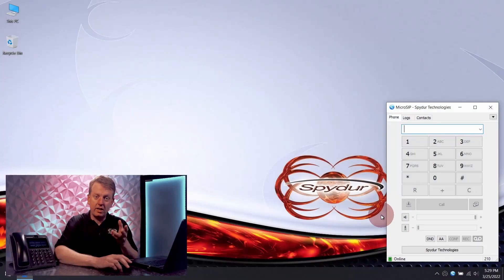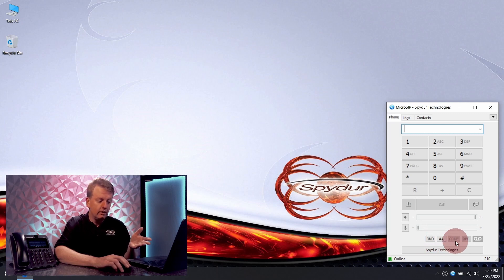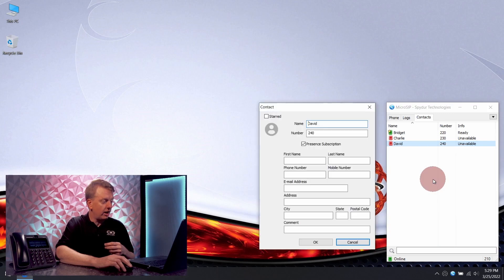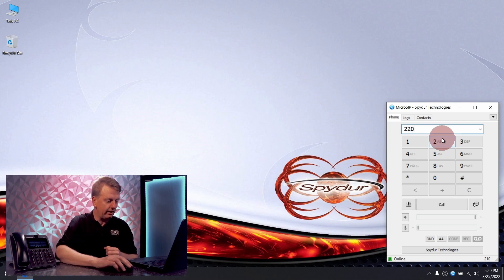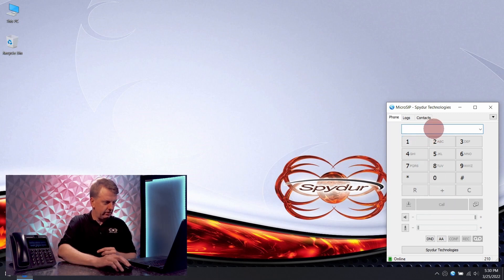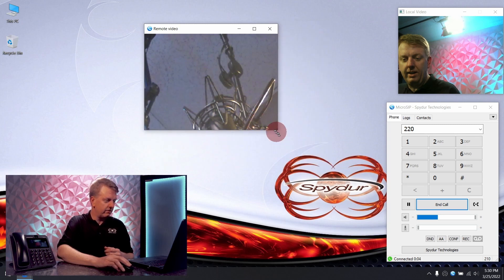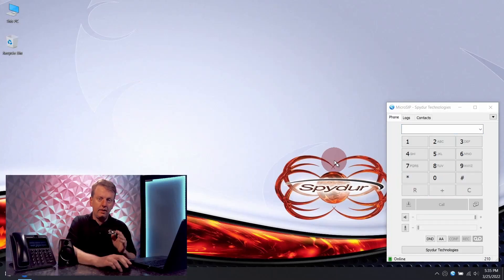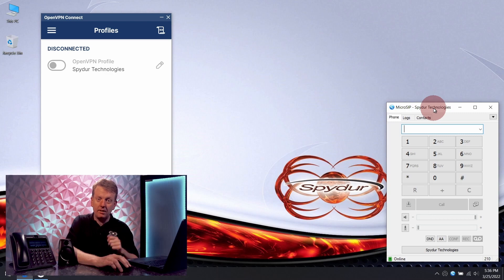MicroSIP Soft Phone Demo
Micro SIP is a FREE soft phone application that you can load on any computer, laptop, or tablet using Microsoft Windows.  MicroSIP enables you to make telephone calls without having a physical ‘hard phone’.  It is easy to do, very simple, straight forward, and will both save you on hardware replacement costs in harsh environments, and enable a mobile workforce!

00:00 Background
01:35 Soft Phone vs Hard Phone
02:33 Overview of MicroSIP
03:59 Test Calls
04:55 Headsets
07:11 Recommendation
08:42 Remote Workforce
10:22 Wrapping Up